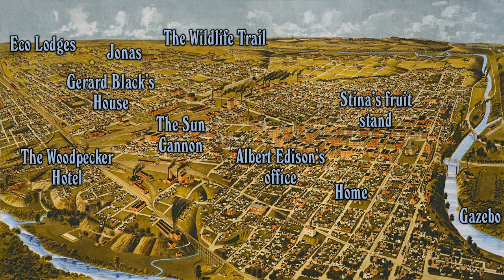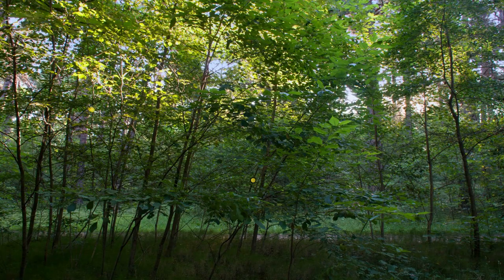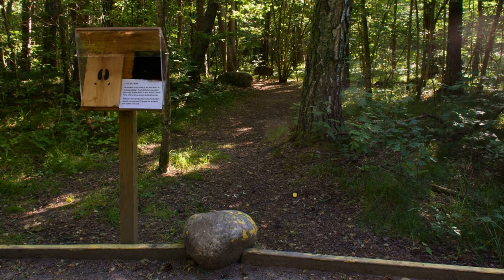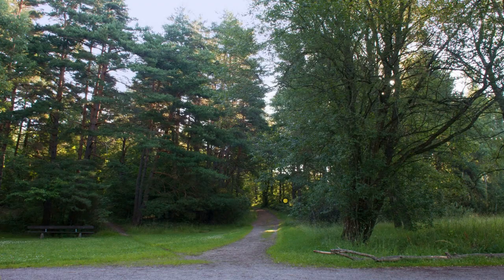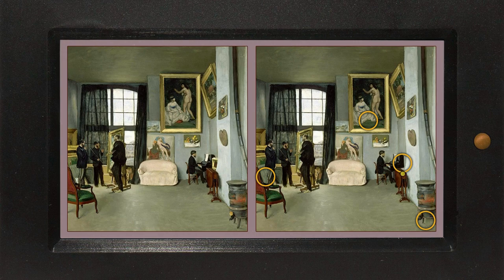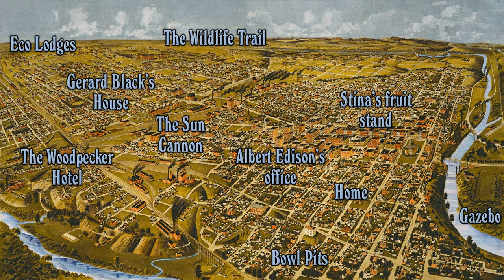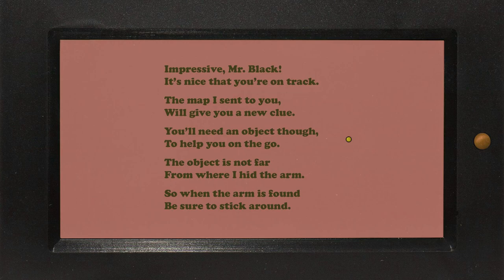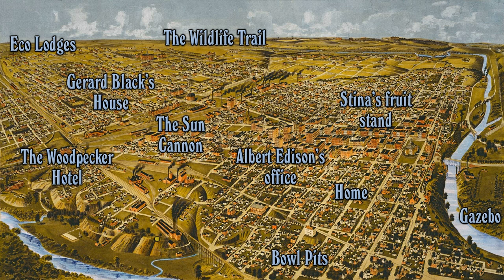Carol Reed: Shades of Black (Part 4): The Wildlife Trail Search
Part 4 of 11, of a walkthrough for Carol Reed: Shades of Black. In this part, Carol goes through the hiking trail and solves the riddles, to spell out the name of the Maniac. It's...Morty.

This name is the password which unlocks the tablet in the sun cannon. There are two "find the differences" puzzles, which must also be solved to unlock the tablet.

Morty the Maniac has colored in symbols, at the scene of Black's wife's death. Carol looks at the symbols and presses them the correct number of times. This puzzle finally unlocks the tablet.

The tablet has a puzzle. You must combine the map that Black has, with an item found at the scene of the recent murder. Carol does not have Black's map, obviously. Black has it. It will take Carol three videos to locate Black and get the map.

Carol is told that a woman has been calling the publisher a lot, asking for Black. Carol will visit the woman in the next video, and this will be the first step in locating Black.